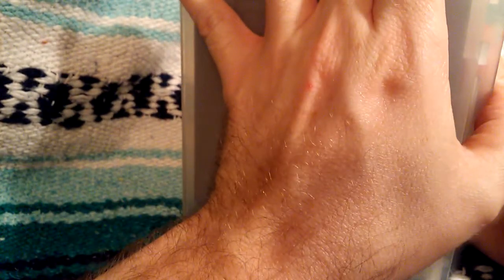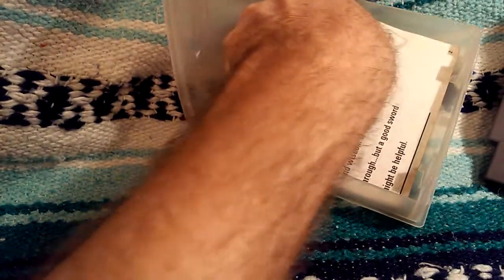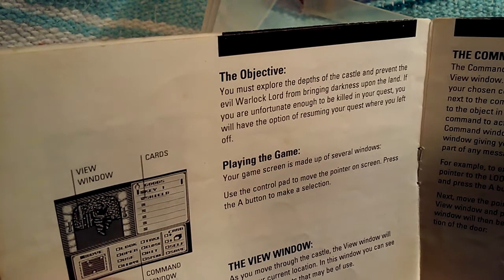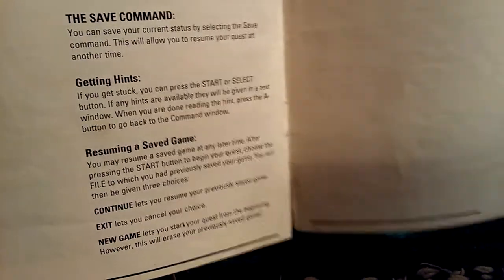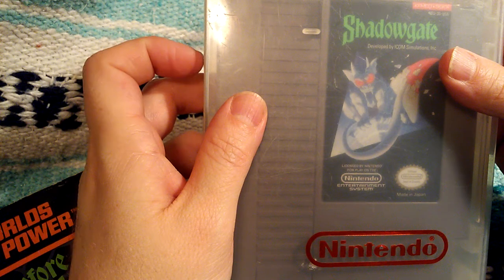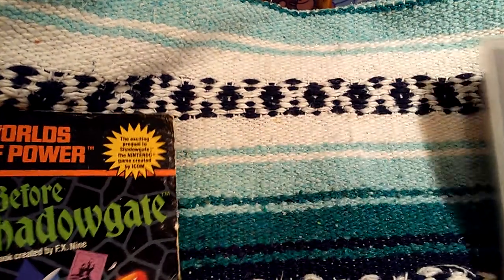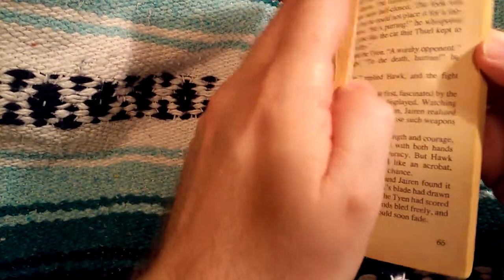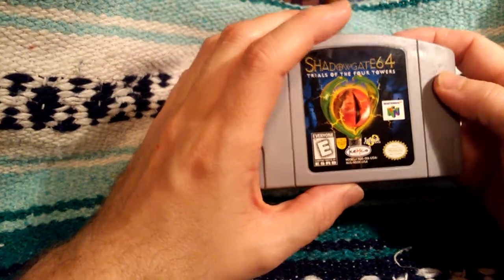ASMR NES Review - Shadowgate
Today we delve into the dark and foreboding world of Shadowgate, a series of point-and-click adventures that appeared on the Mac, NES, GBC, N64, and PC.

My phone died right as I was about to say goodbye, apologies for the sudden cut-off.